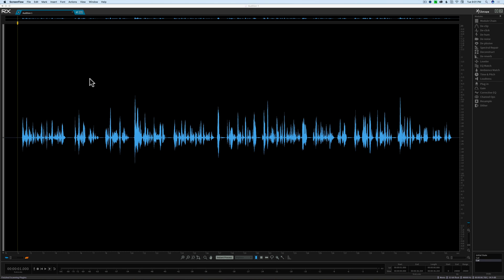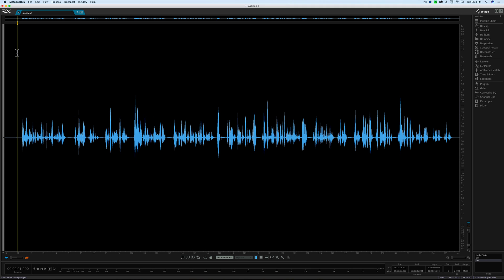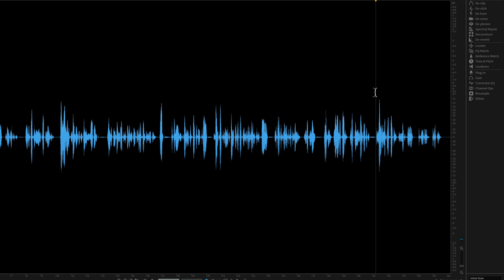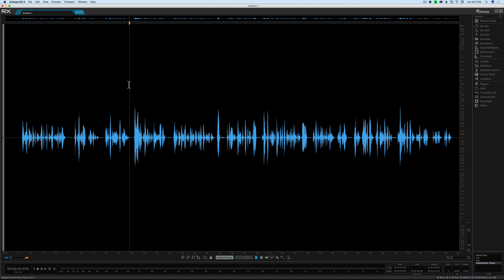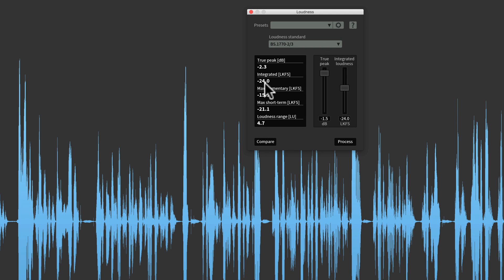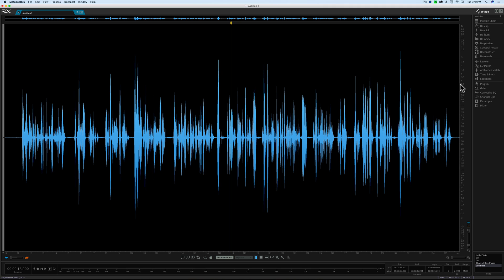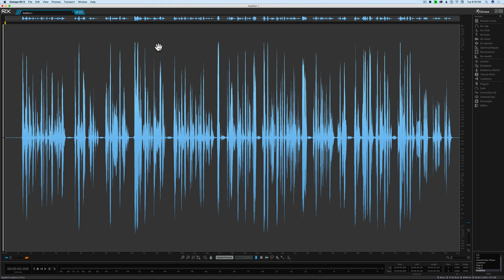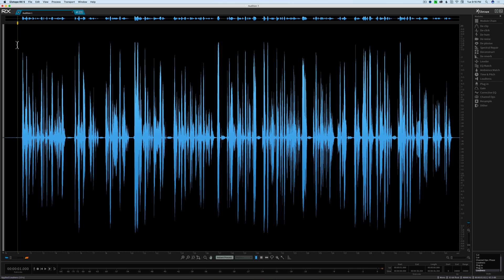Sound for Video Session: Loudness Normalization in Izotope RX5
If you'd like to learn more about processing dialogue sound for film and video, please have a look at my courses over

For this week's session, we'll demonstrate how to loudness normalize your sound with Izotope RX 5.

Making your dialogue sound loud and present is a bit of a mystery for many independent filmmakers. It is surprising how many of the channels with large audiences have poor quality audio which is either very quiet so that viewers have to crank up the volume, or where the filmmaker cranked up the amplitude or gain of the audio in post to the point where there is plenty of distortion and clipping.

In this episode, we'll show one way to make loud, present sound without clipping or distortion.